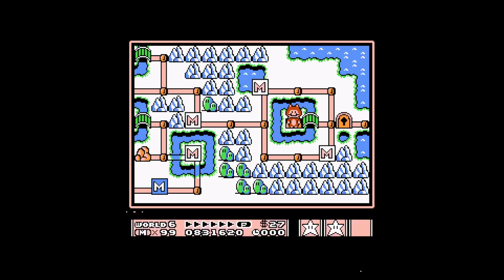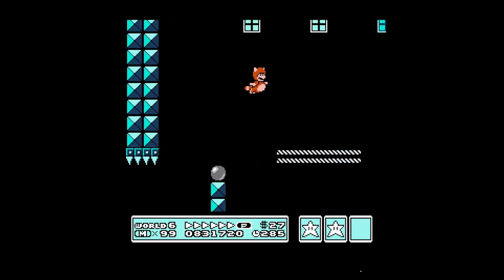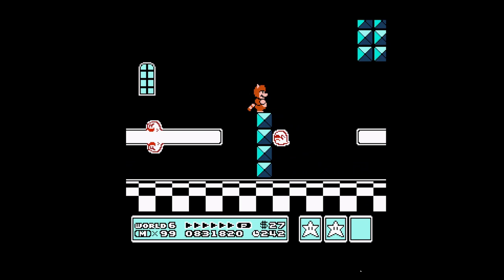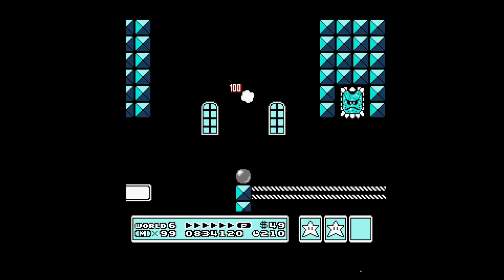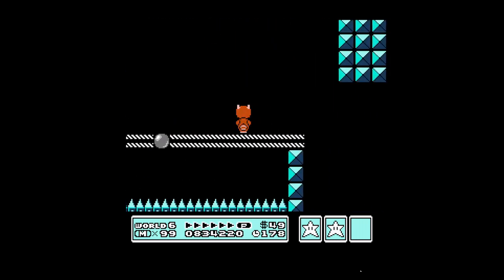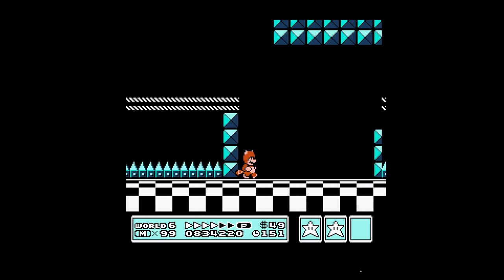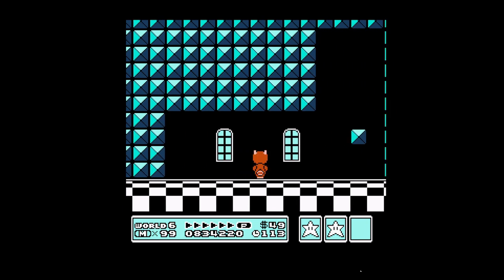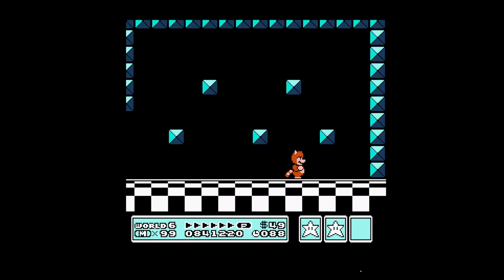Mario 3 World 6 Fortress 3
This is the third fort in Ice land 6 for Super Mario Bro's three, NES (original Nintendo), walk-thru  with secrets.